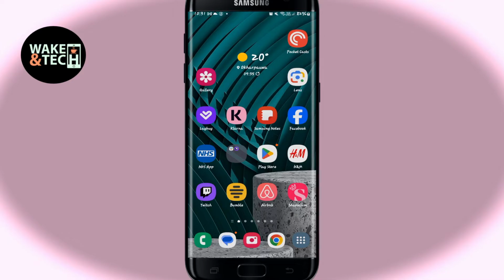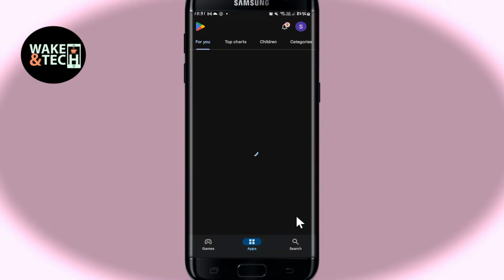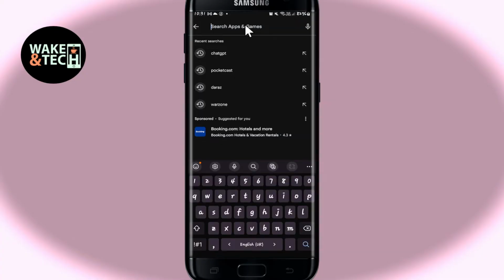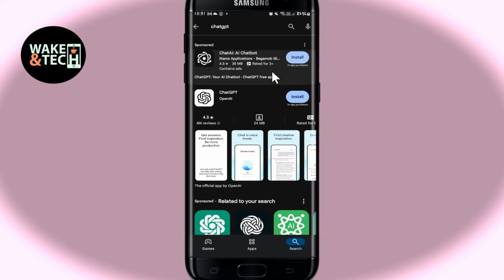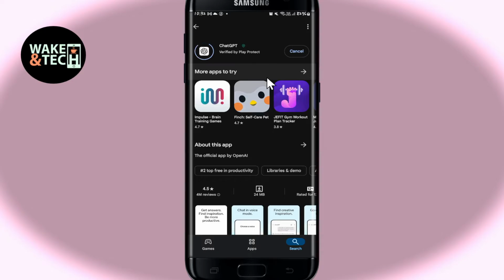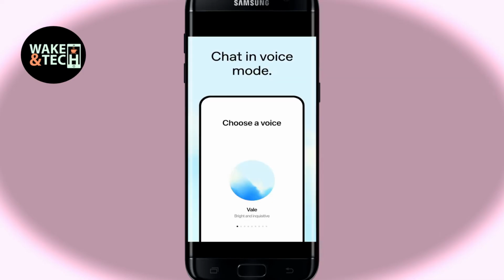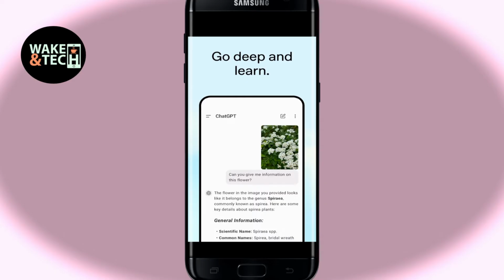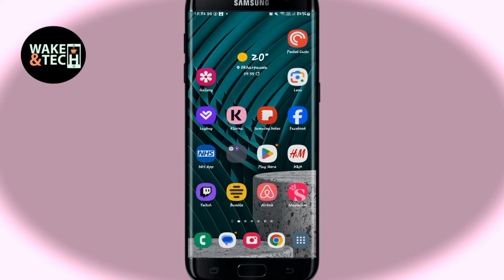How to Download and Install the ChatGPT App on Smartphone? 2024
Looking to take ChatGPT on the go? In this video, I’ll guide you through the process of downloading and installing the ChatGPT app on your smartphone, whether you're using an Android or iOS device. With this easy tutorial, you’ll be able to access ChatGPT anytime, anywhere!